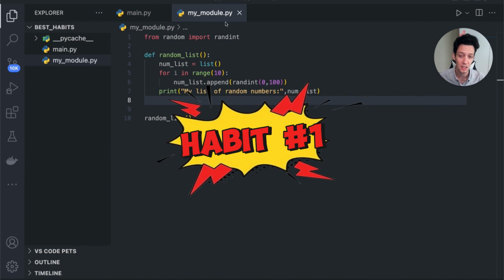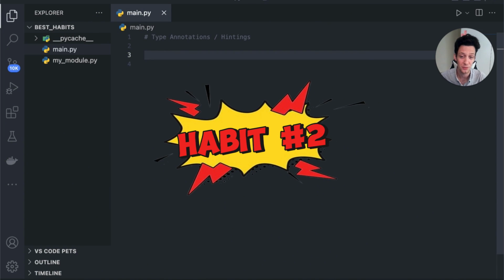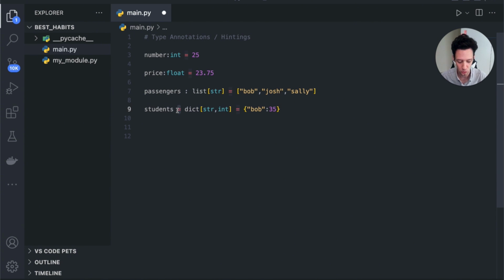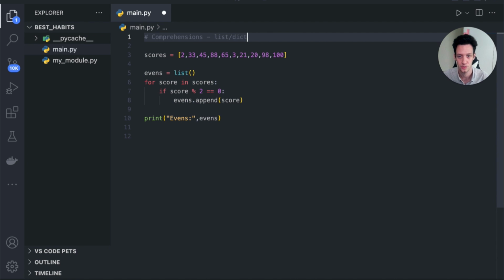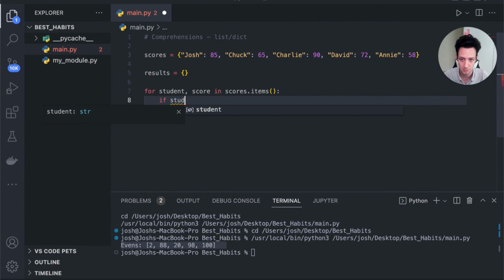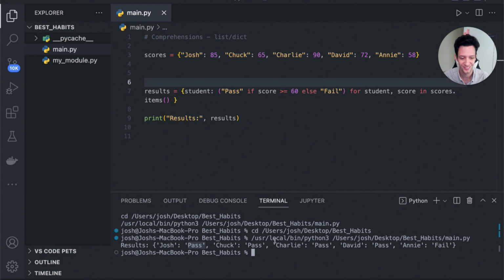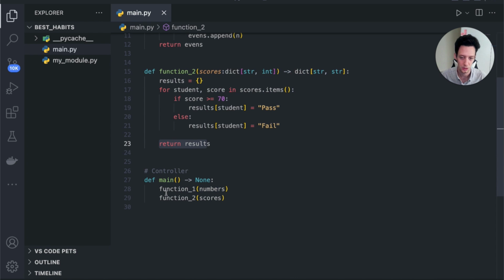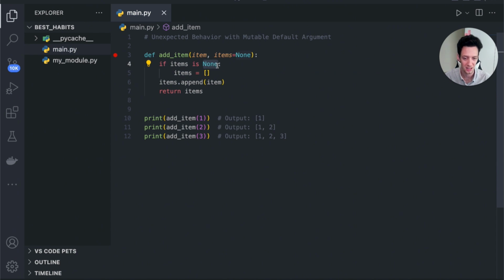5 Best Python Habits for Better Code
Learn 5 key practices to writing clean and efficient Python code today!  These are concepts you can implement in your code today and habits that will stick with you through your career. Thank me later, enjoy!

🎬 Timestamps:
00:00 | Introduction to the Best Habits
1:25 | if __name__ == "__main__"
4:04 | Type Annotations
8:23 | Comprehensions
13:46 | main() - None
16:57 | Mutable Default Arguments
19:37 | Implementation